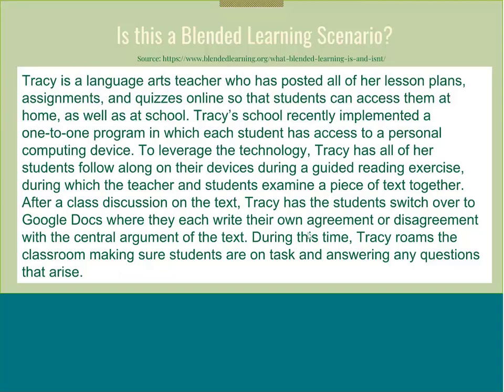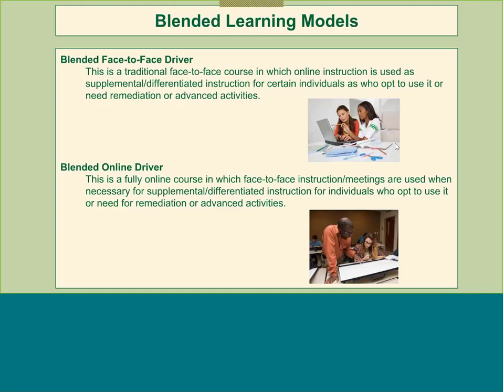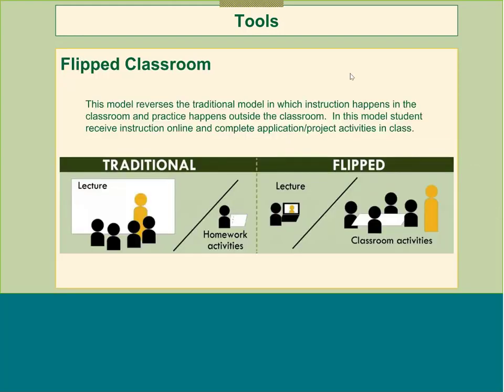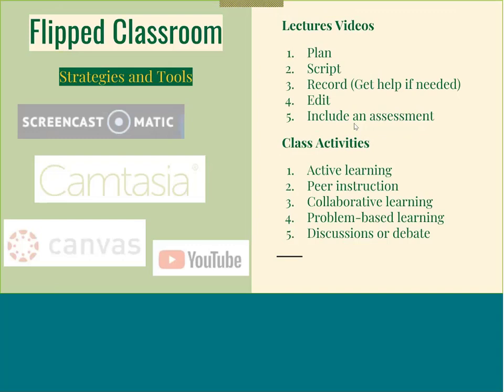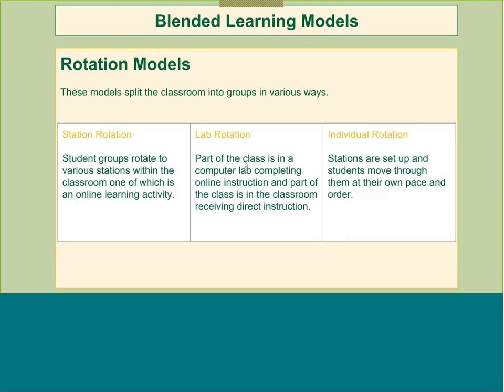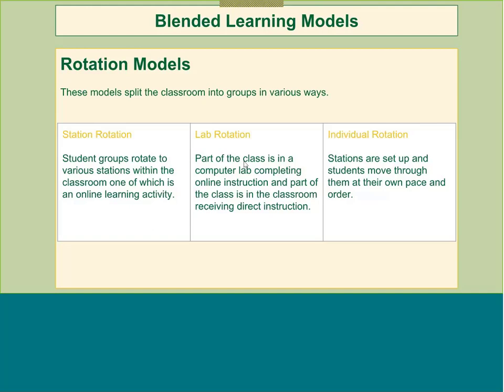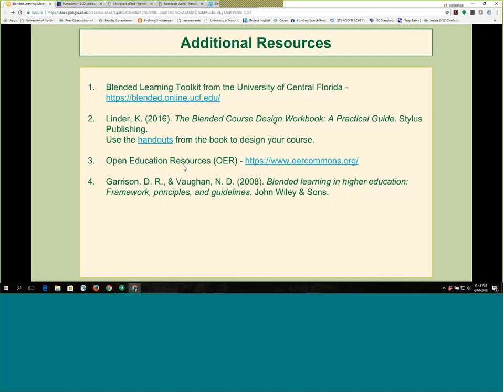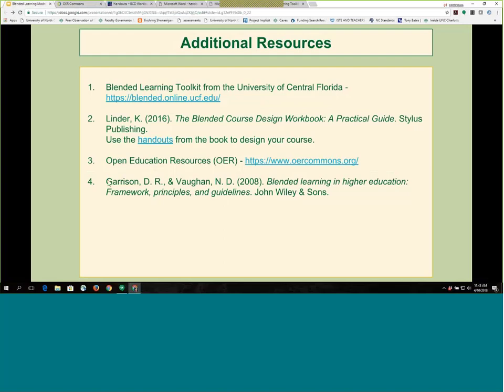Introduction to Blended Learning Models (4/10/2018)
This webinar introduces several blended learning models such as blended face-to-face, blended online, the flipped classroom, and the rotation models and how to effectively apply these models to increase student engagement.  Strategies include thoughtful design, collaborative learning, authentic tasks, establishing curiosity and relevance, and creating a sense of community.

Presented by Beth Oyarzun,  Ph.D., Clinical Assistant Professor of Instructional Systems Technology